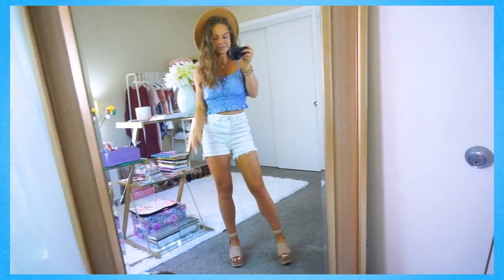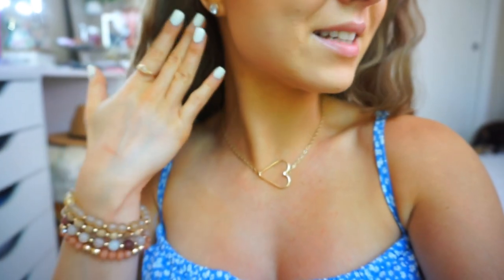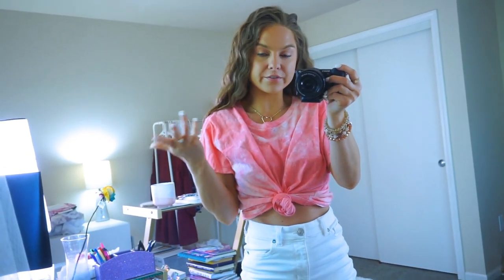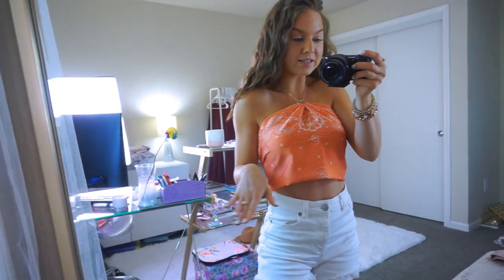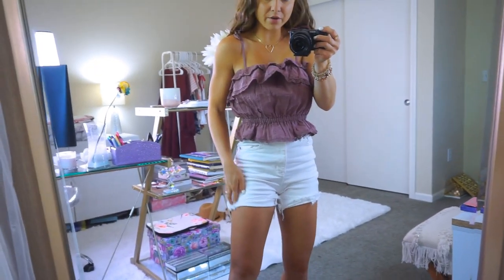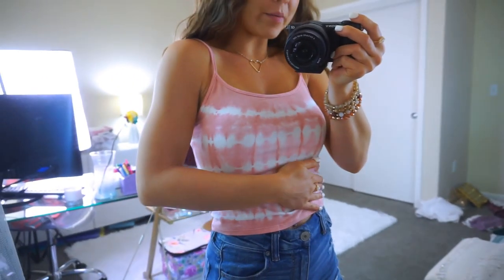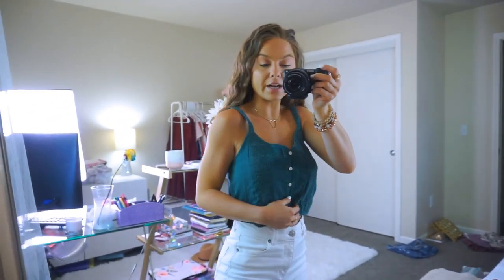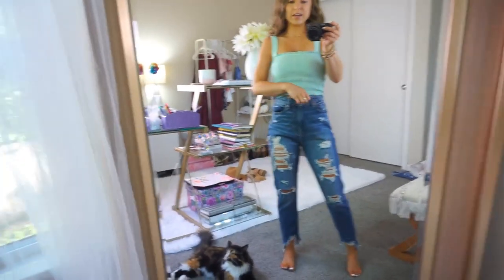TARGET & AMERICAN EAGLE SUMMER TRY ON HAUL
& hit the notification button ON!❤ Once we reach 100k subs, we'll be celebrating with a HUGE  G I V E A W A Y !❤
❤Bracelet stack
❤Dossier perfume -

❤MY ETSY SHOP

❤All I want is to make a difference in someone's life.
Cancer survivor ❤ Jeremiah 29:11